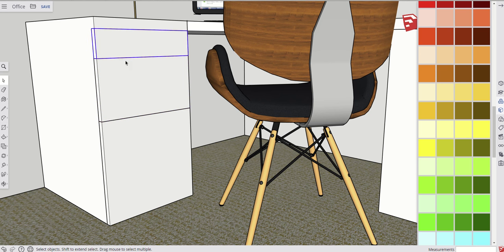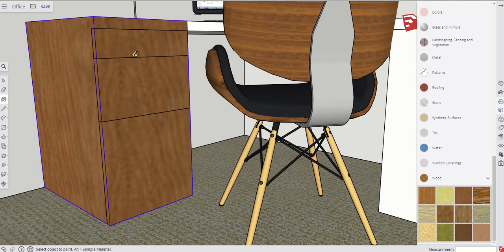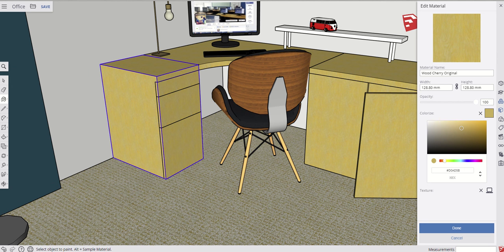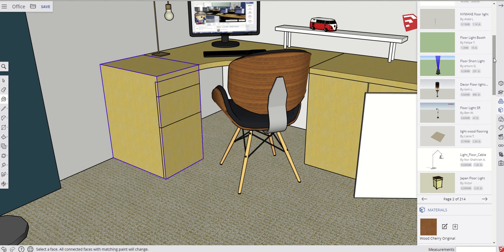25 Making the furniture more realistic pt 3